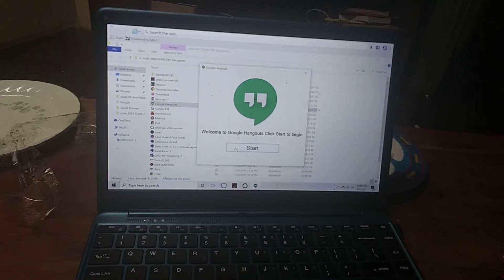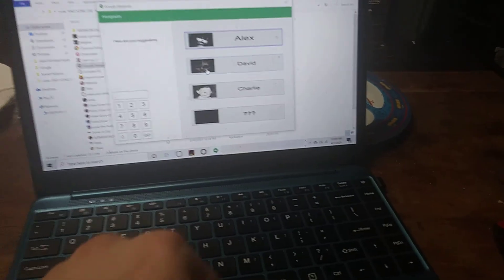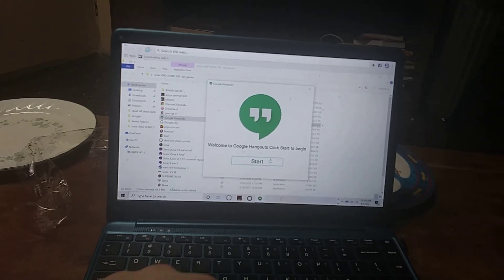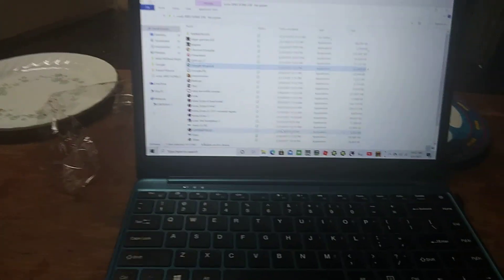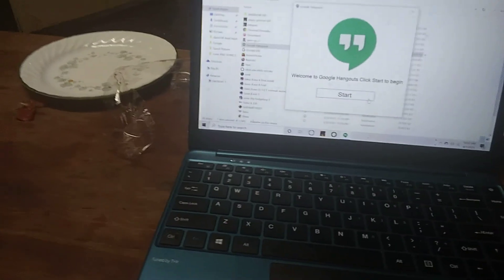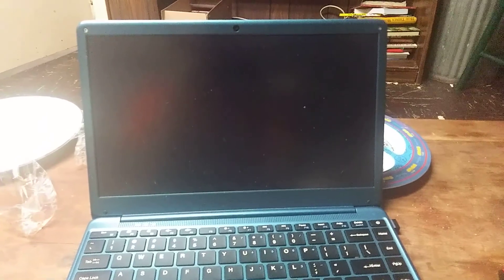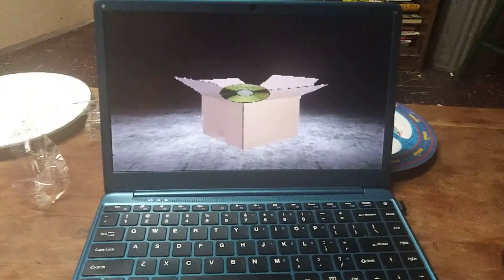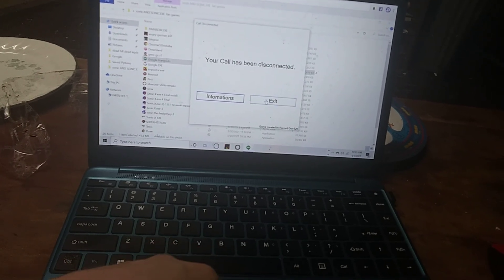SONIC PLAYS GOOGLE 2.EXE